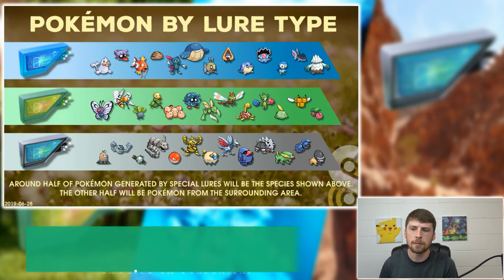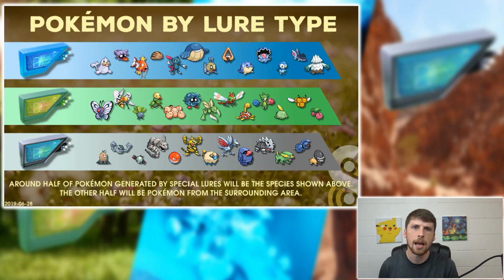Special Lure Module Species Lock Discovery In Pokemon GO!